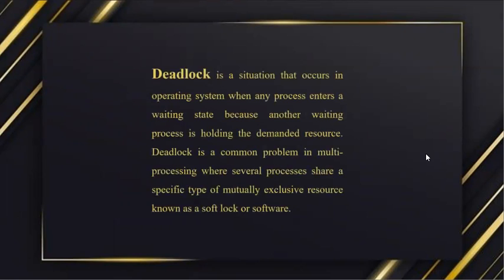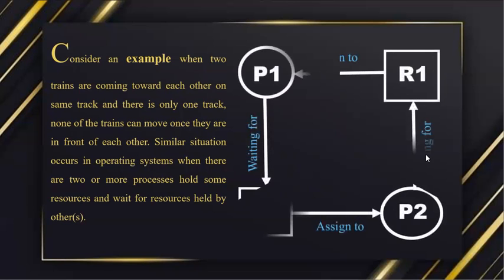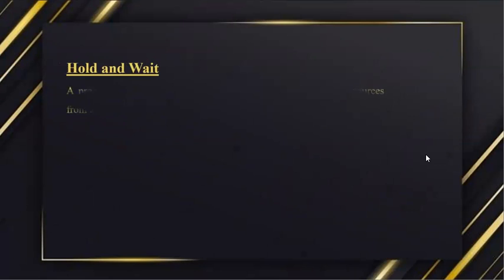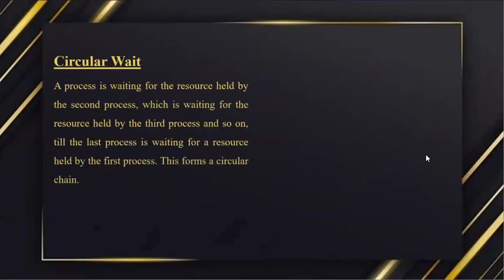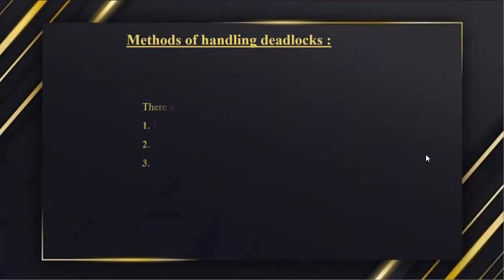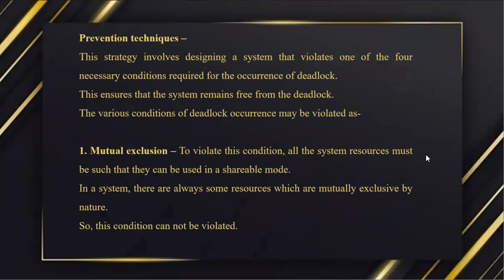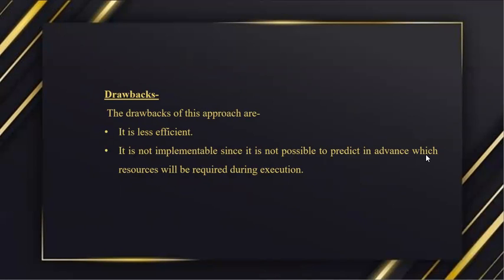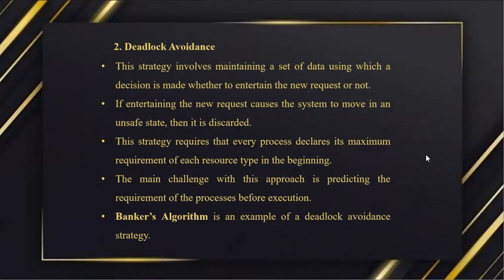Deadlock | Operating System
In this video I have tried to explain deadlock in detail.
If some points are missing then tell me.
and how can i improve presentation in better way